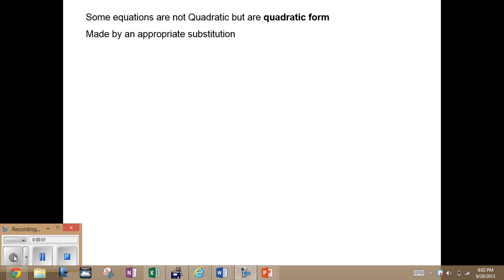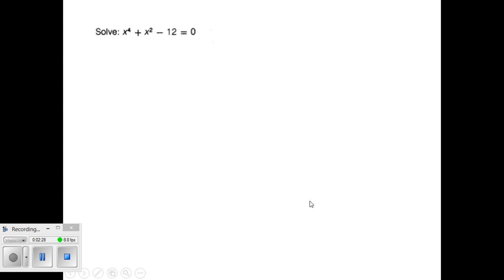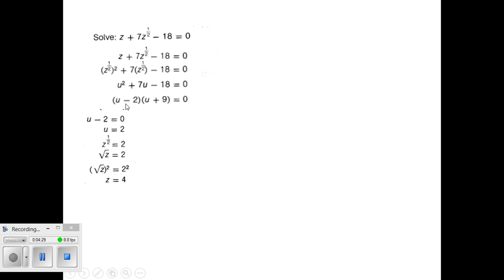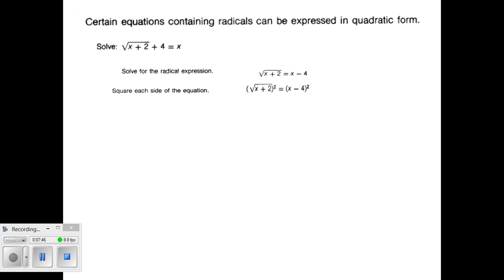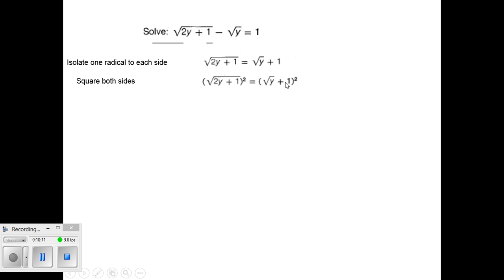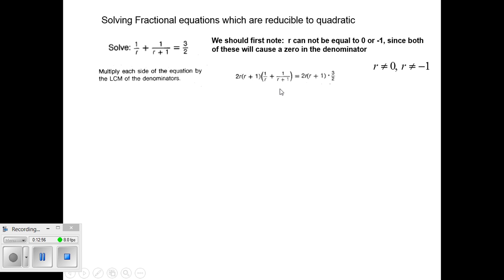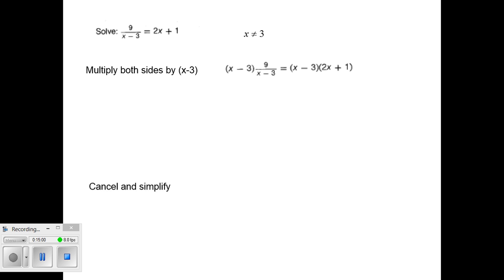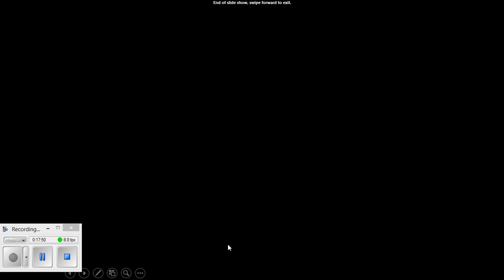Quasi Quadratic Equations